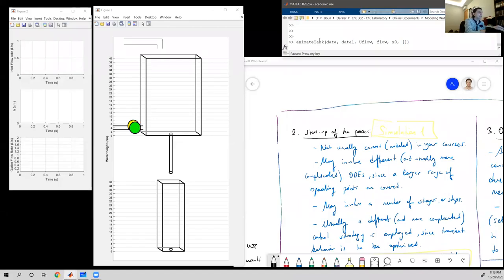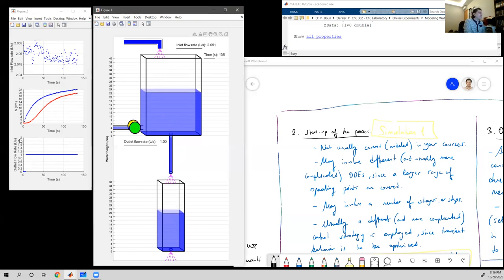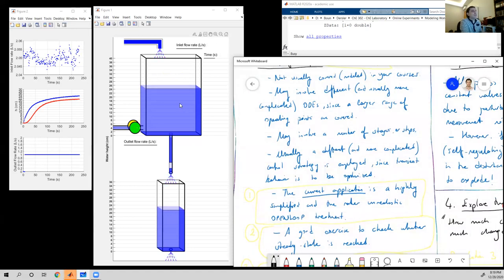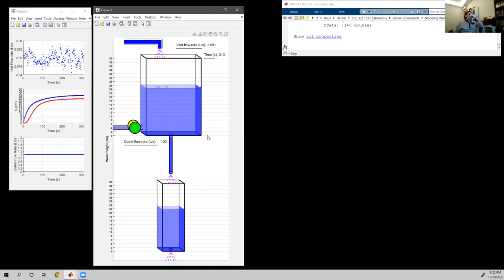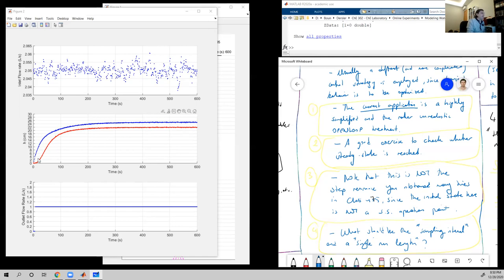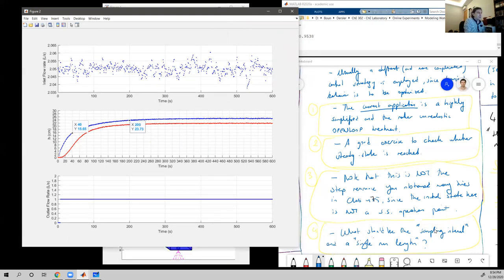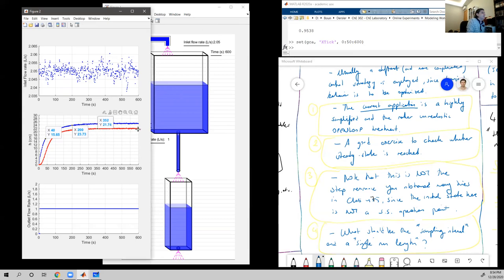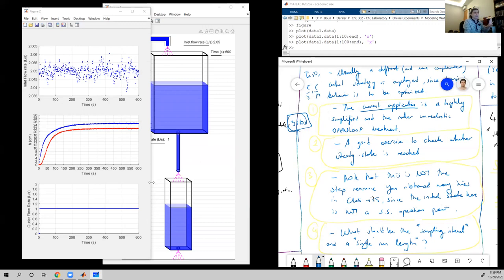Virtual Experiment Part 1B. Startup of the Process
Though the virtual experiment will focus on dynamic behavior between different operating points, startup of the process is visualized to give a more "real" feeling to the experiment, and also as a preliminary analysis of the dynamics, while recognizing that startup of a process and perturbations from steady state operating points are generally governed by different dynamics.